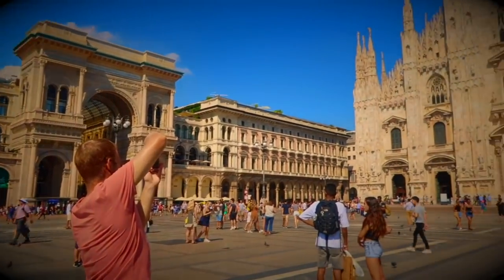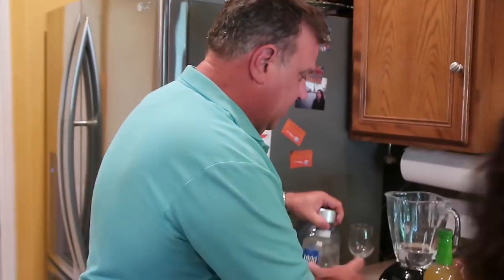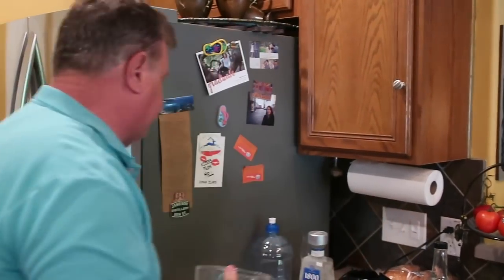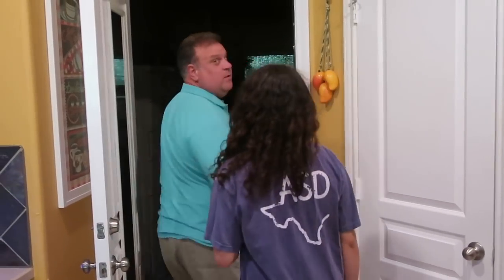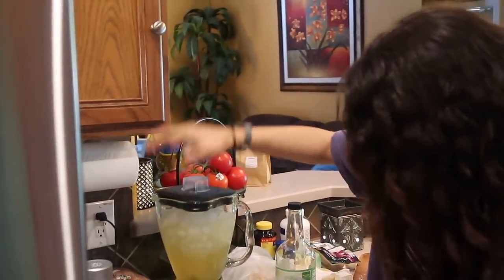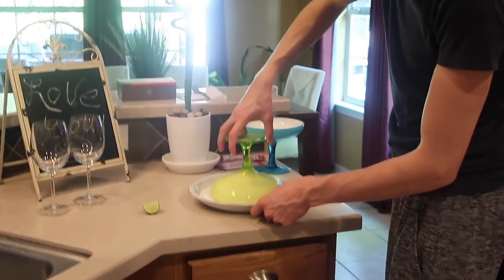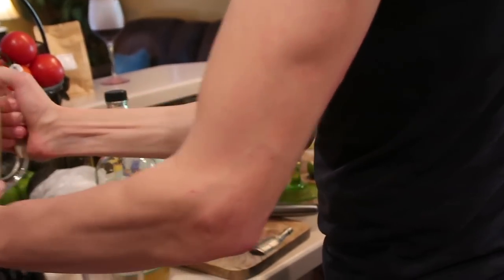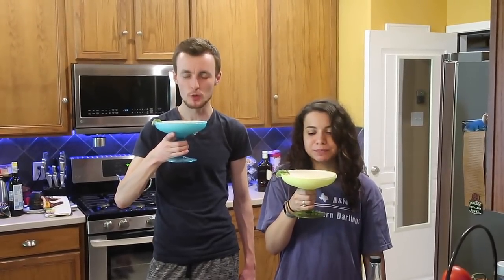GERMAN BOYFRIEND meets TEXAN PARENTS on Cinco De Mayo| Vlog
Hey guys,
I hope this explains why I am not as active on here. I have not had any time to really edit my videos from Germany. I will be back at it harder than ever next week. Between Max coming, and doing a LOT of traveling within Texas, I am feeling a little burnt out. But I love youtube and I am excited to come back stronger than ever!! After a few naps, hehehe.

LOVE Y'ALL
SOME RELATED RESOURCES
How to meet people when traveling alone:

AirBNB:
ABOUT ME
I am Kimberly Cross, a 22 year old Texan that travels full time! I post travel and lifestyle videos as I progress along in my digital nomad journey. Eventually, I would like to move to Germany long term. Ultimately, I want to empower y’all to travel more and fear less. Thanks for joining my journey. :)

BECOME A GOGOKID TEACHER
My Camera